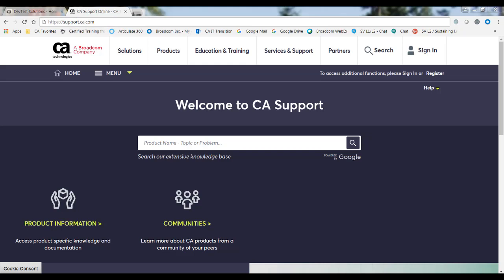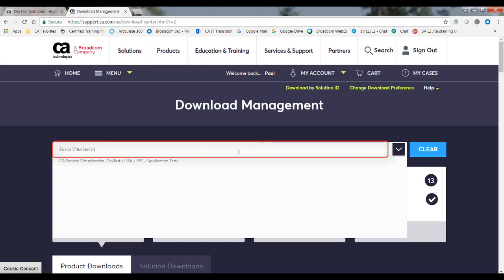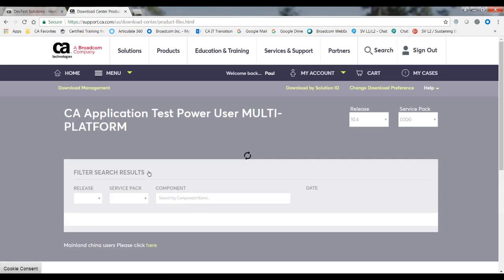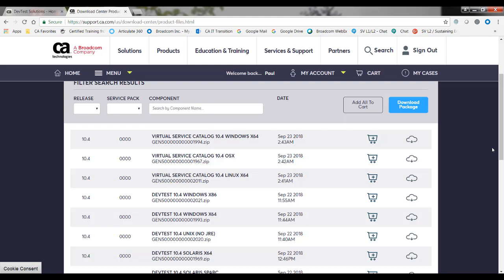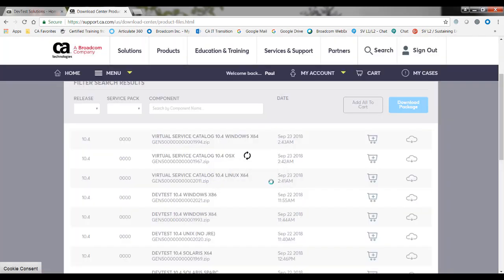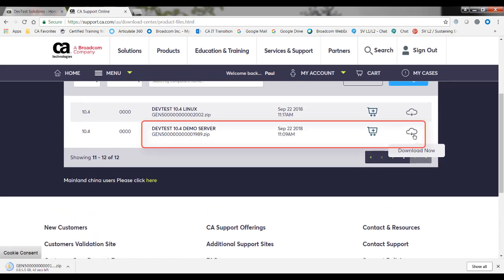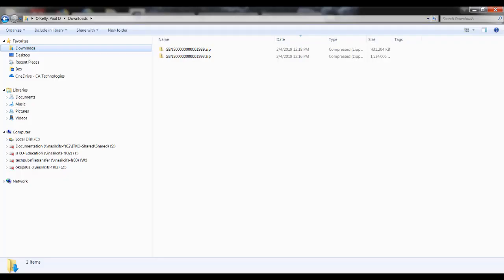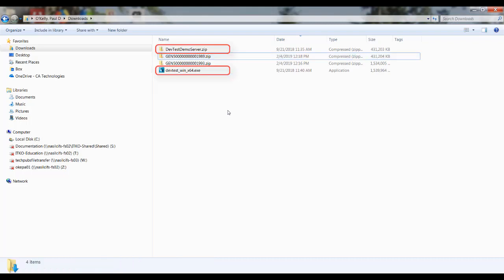Downloading Installation Files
Learn how to locate the Service Virtualization software on the CA Support website and download it. This video was created using Service Virtualization 10.4.